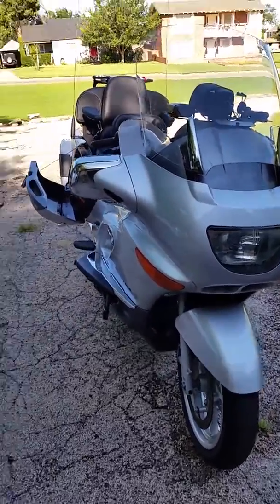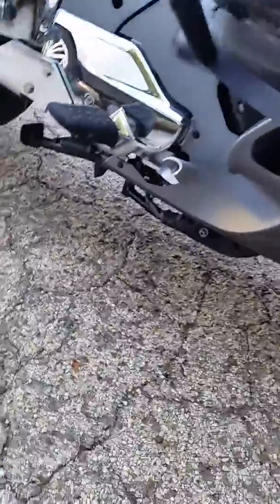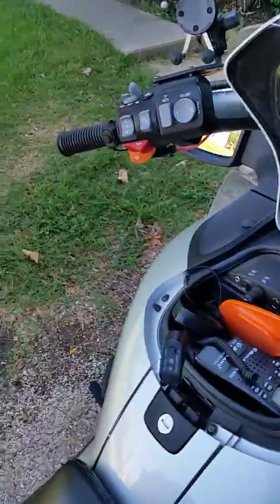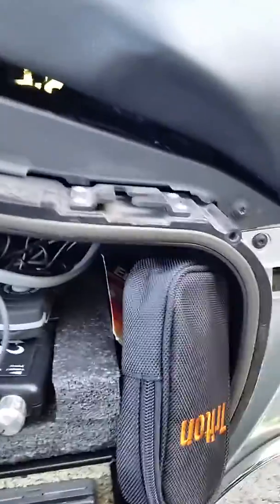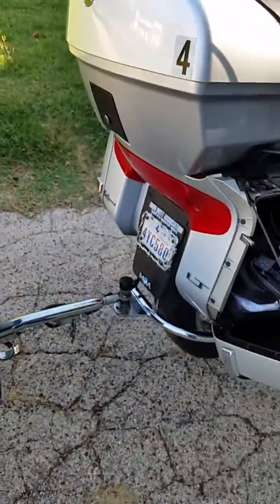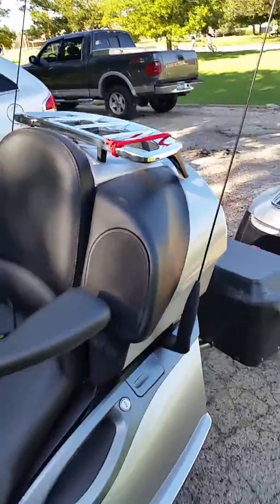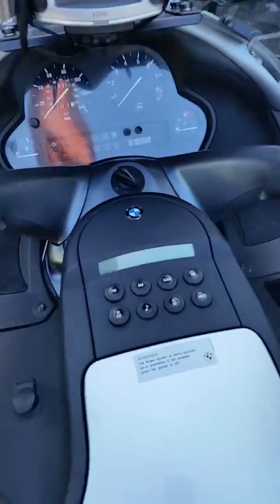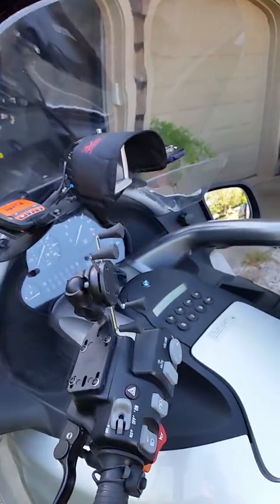My 2002 bmw k1200lt farkle video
Farkles